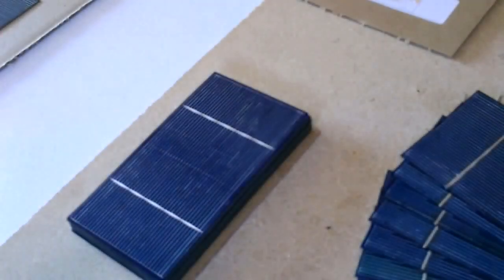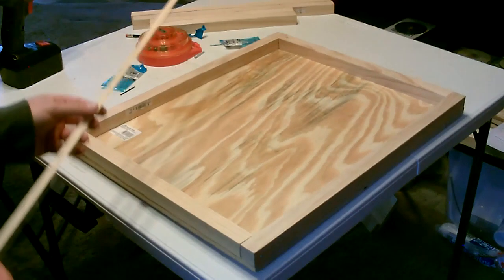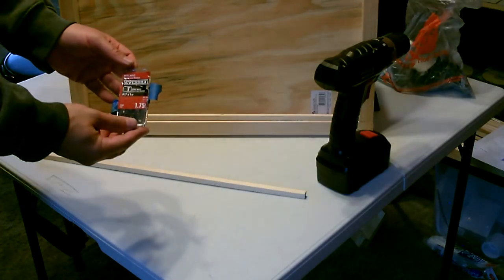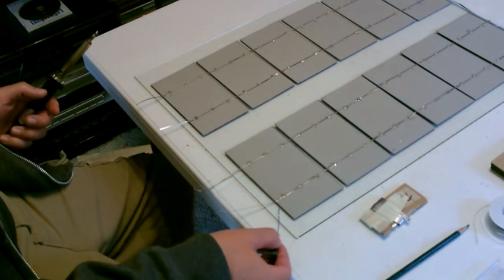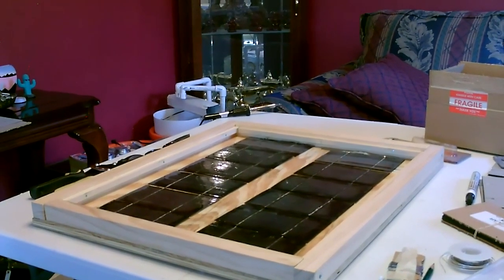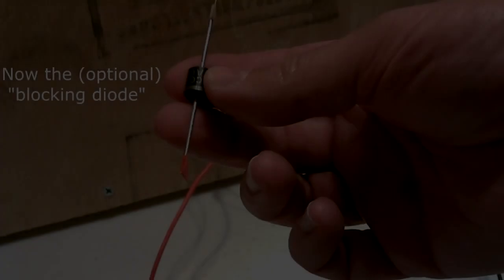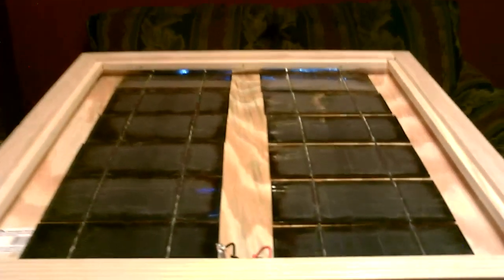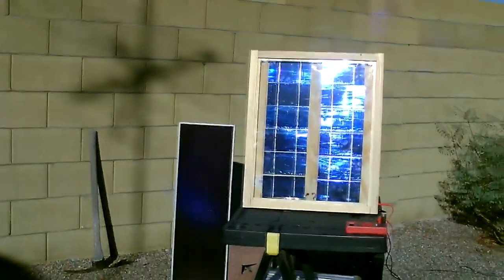How to make a Solar Panel (part 3 of 3) - "how to build the case" - Easy DIY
How to make a Solar Panel! (part 3 of 3) - "how to build the case". Easy DIY. this is the final installment of a 3 part series on how to build a Solar Panel From Scratch. came out great! panel i designed is 6v/3.6A/21.6w (max) and can be used an a single "stand alone" panel or as part of a "3 panel set". three of these homemade panels hooked in SERIES gives you a very similar voltage and power output to the 3 panel set that harbor freight sells and works great for charging 12 volt deep cycle batteries. a single one of these panels will power up (or charge up) tons of things. couple of notable things: works great to power up computer case fans (like the type in all of my solar thermal air heaters). note that even though many are 12 volt, they actually run well on any voltage from 6 to 12v. it's also great for charging up most modern electronic devices. the panels' six volt output and 3.6A (3600ma) should give a solid charge to most all of them. *since i posted the other 2 parts awhile ago and you have to "dig deep" into my channel to find them, i'll post the entire 3 part video series as one video w/extras in a few days for easy viewing. couple of notes: i bought the cells as a "kit" on ebay. it comes with 36 to 40 cells (which is enough for three of my panels), the tabbing/buswire, the blocking diode, rosin marker etc... all for about $25.00. then adding in the lumber ($13 to $20) and glass (at $5 a sheet), the cost to build is relatively low (esp. if you make 3 panels). works out to about 25/30 bucks a panel. *a single panel would be roughly 45 to 48 bucks ~ $25 (for kit) $13 (lumber) $5 (glass), plus misc. items. couple other things: for the metal "look" you could use aluminum tape around the edges and paint the wood maybe white (before adding the cells) and the diode is rated 6A. individual solar cell specs: each is: 3"x6" .5v/3.6A/1.8w. lumber: 1/2" plywood (cut to 22/ 1/4" x 18 1/4"), Four one-inch square wooden dowels (2 cut to 22 1/4" and 2 cut to 16 1/4") and Four 3/8" square wooden dowels. the glass is 16" x 20" standard window glass. notable hardware: Four 1.5" screws (for the frame) and Fourteen one-inch screws (for the back). 100% clear silicone caulk. UPDATE: (11/17/2016) i just posted a video on how to make a wooden solar panel stand (specifically for this panel). if interested here's the